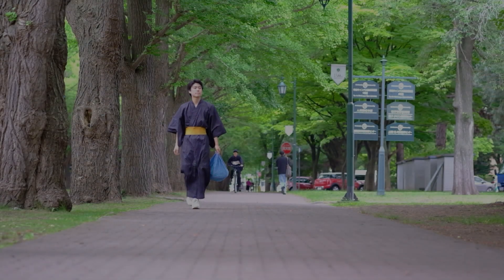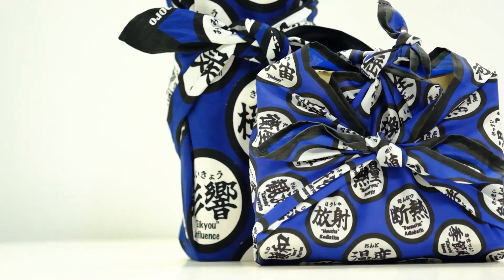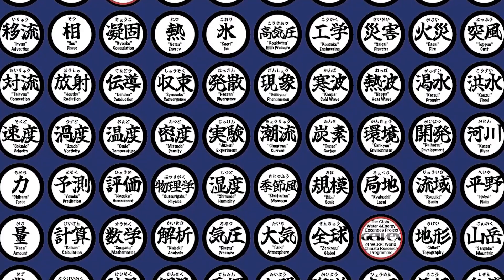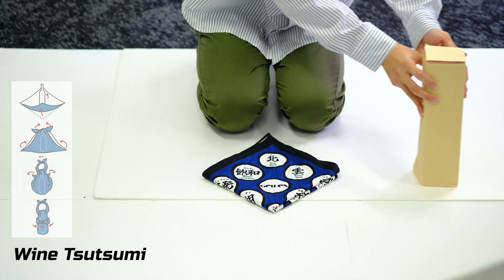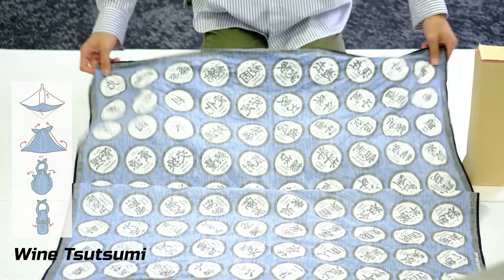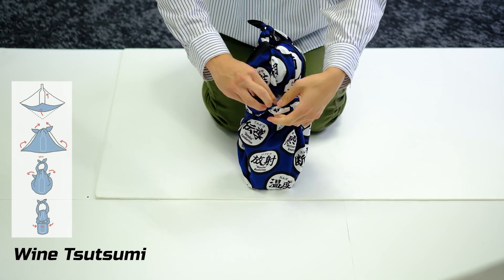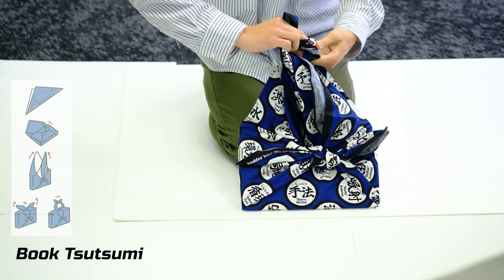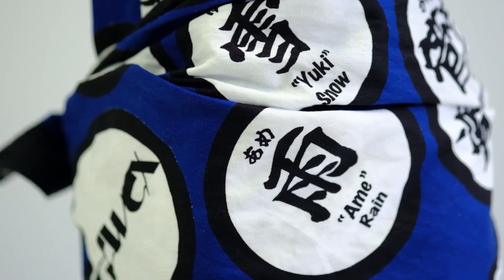Furoshiki Japanese Wrapping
9TH GLOBAL ENERGY AND WATER EXCHANGES
OPEN SCIENCE CONFERENCE
JULY 8 - 12, 2024 | SAPPORO, JAPAN